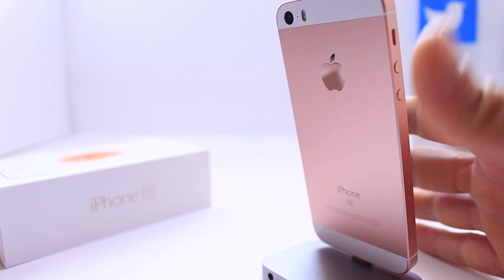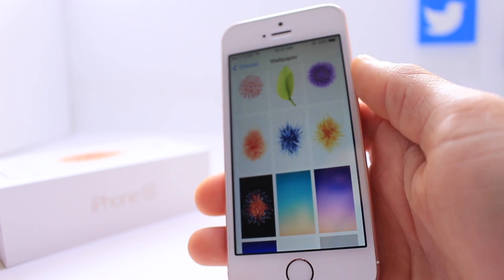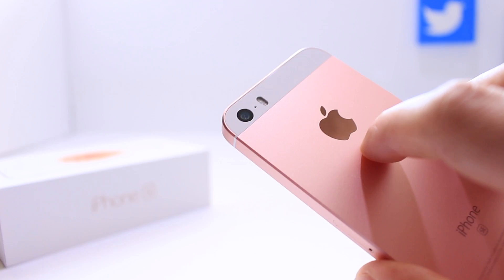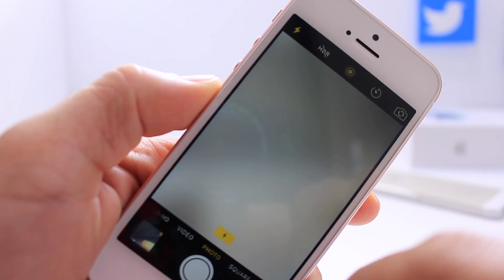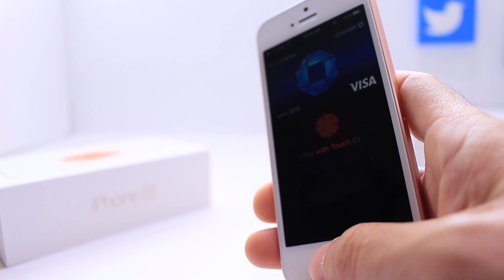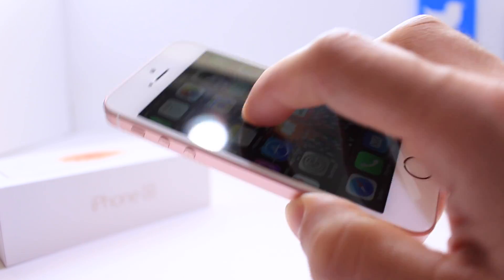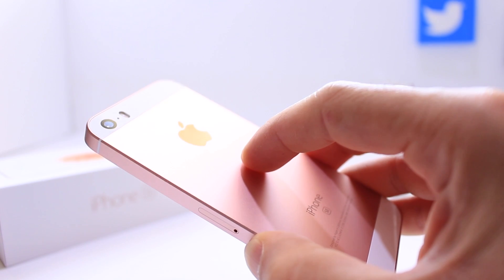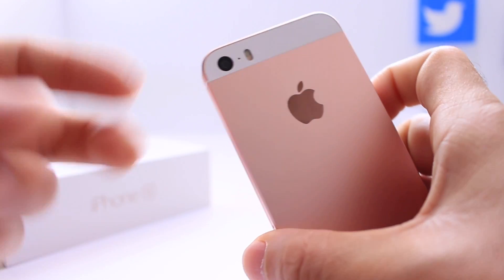iPhone SE Top 5 Features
iOS 9.3.1 Released + Jailbreak Questions Answered